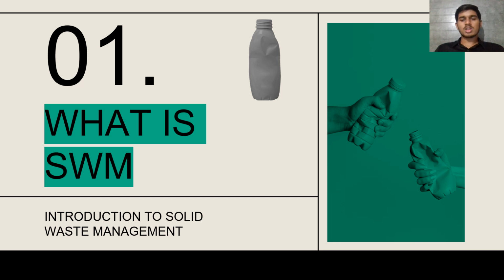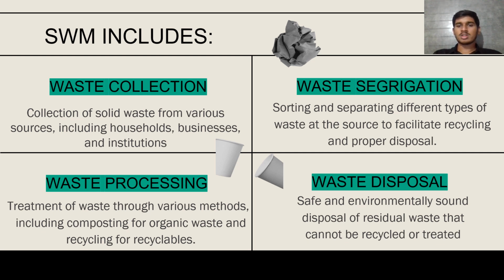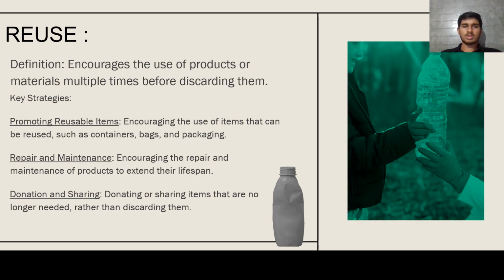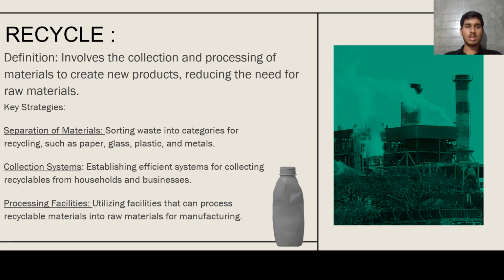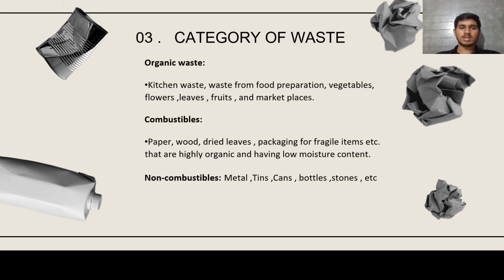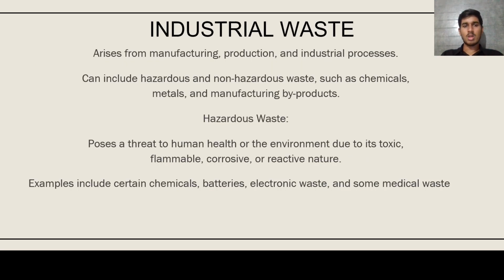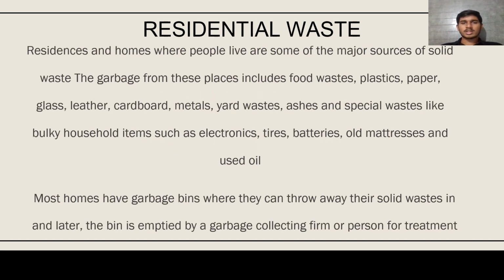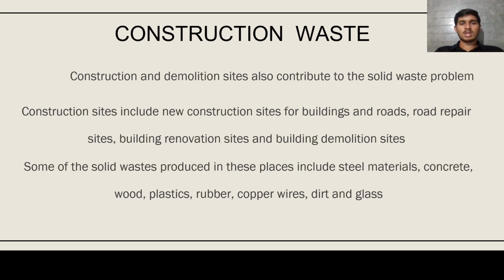SOLID WASTE MANAGEMENT ( WASTE MANAGEMENT) .Factors affecting solid waste management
hey guys here's a nother video from me
it's about solid waste management it includes some various processes used to organize reduse reuse and recycle solid waste make sure to watch the video and like it comment down ur doubts